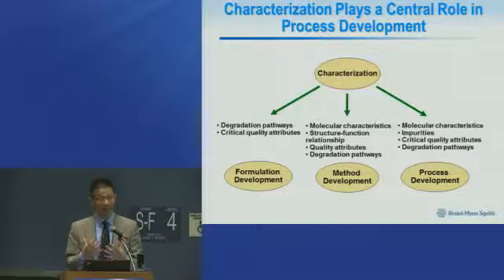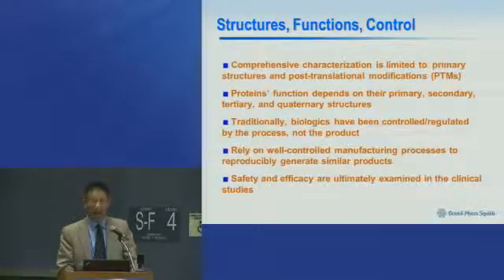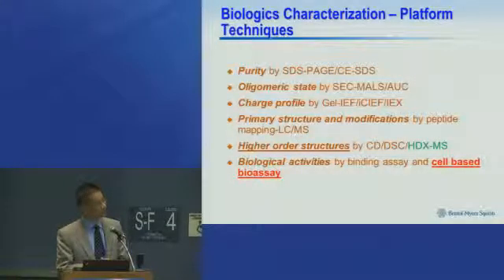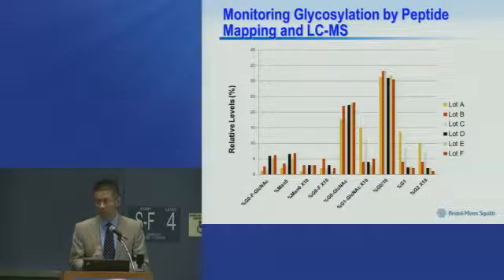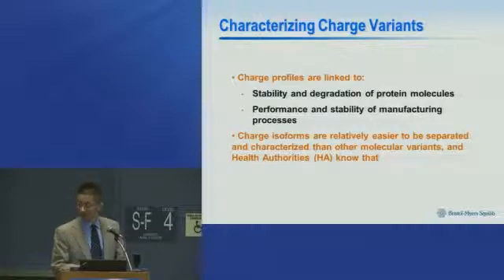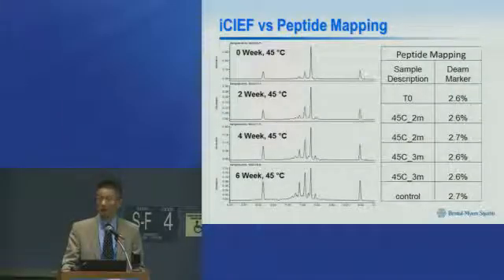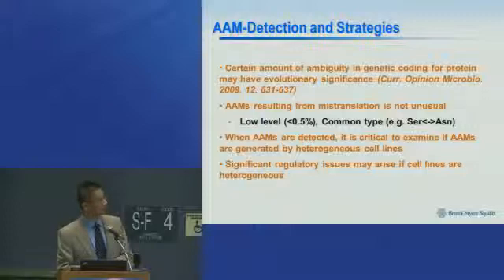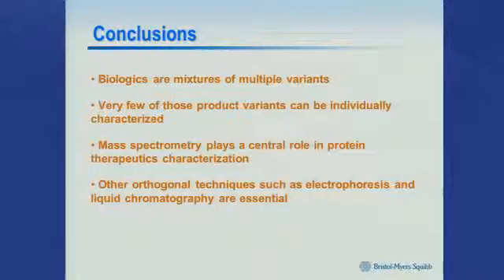Pittcon 2014 - Quality Control of Small Molecules - Presentation 5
SYMPOSIA: Current Status and Trends in the Analysis and Quality Control of Small Molecules, Biologics and Bio-Similars

TITLE: Characterization of Molecular Isoforms in Protein Therapeutics by Electrophoresis, Liquid Chromatography, and Mass Spectrometry

PRESENTER: Li Tao - Bristol-Myers Squibb